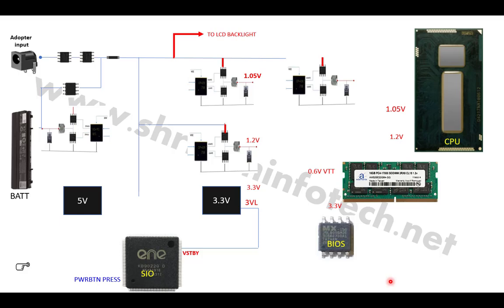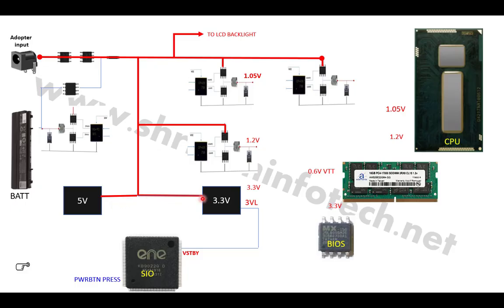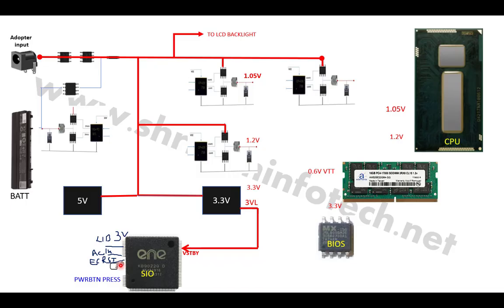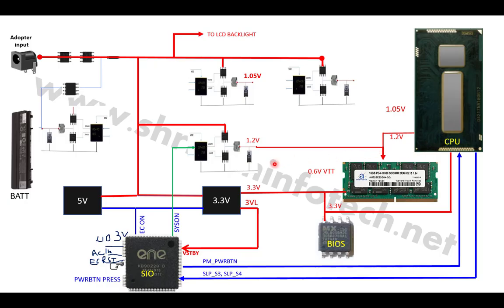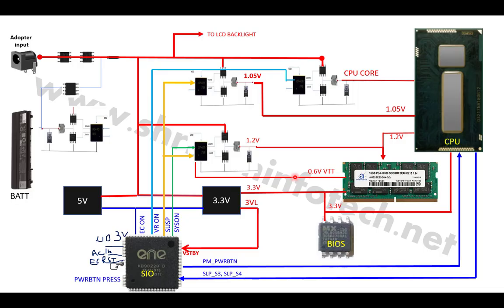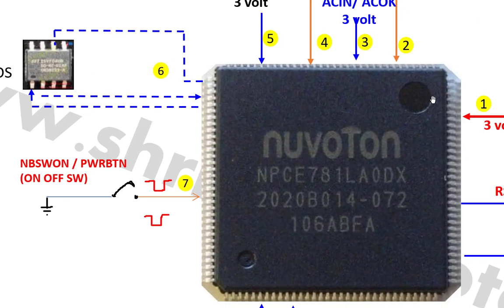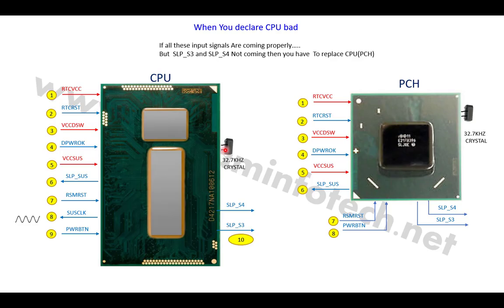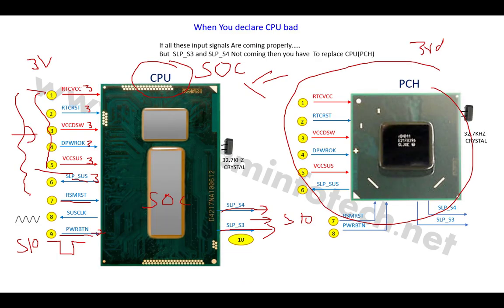NEW GENERATION POWER SEQUENCE IN LAPTOP MOTHERBOARD CHIPLEVEL REPAIR TRAINING COURSE DUCATION WORLD